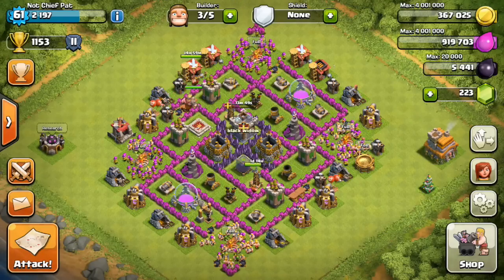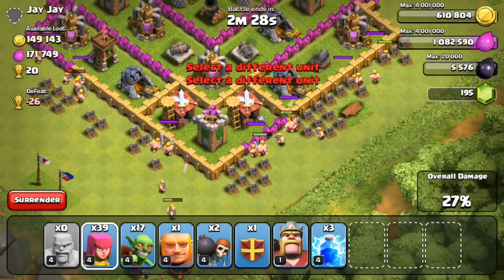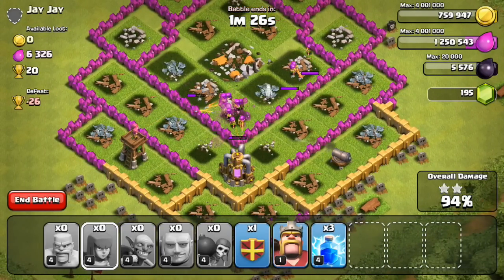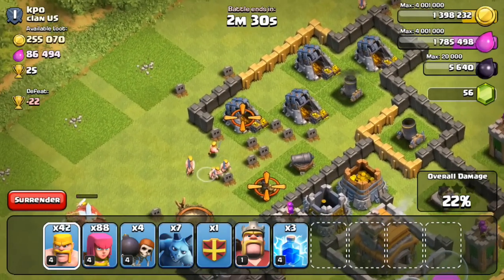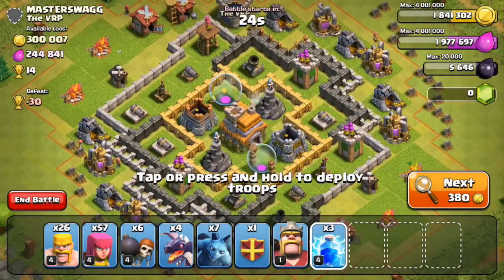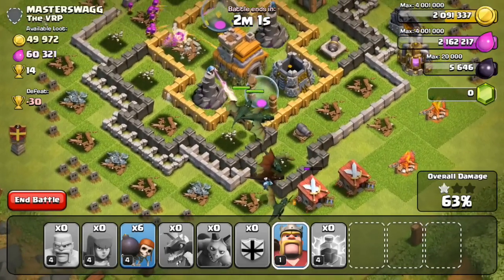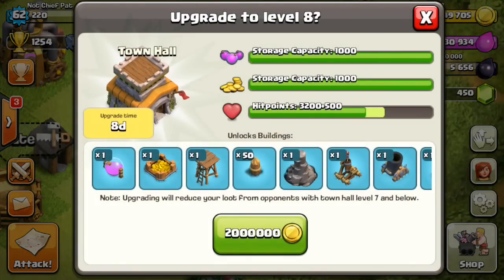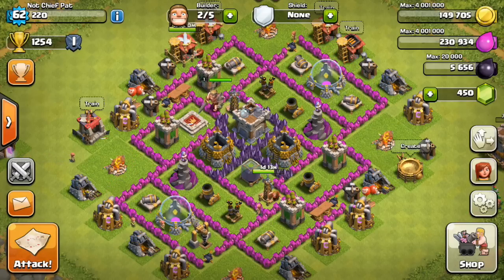Let's Play Clash of Clans! (Ep. #45)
Developer: Supercell
Category: Games
Updated: Oct 22, 2014
Version: 6.322
Size: 52.9 MB